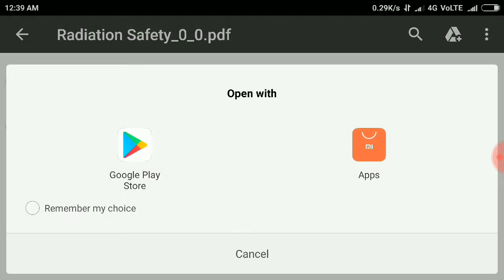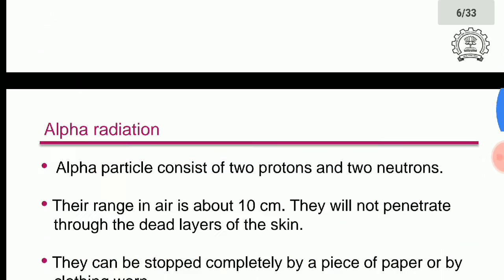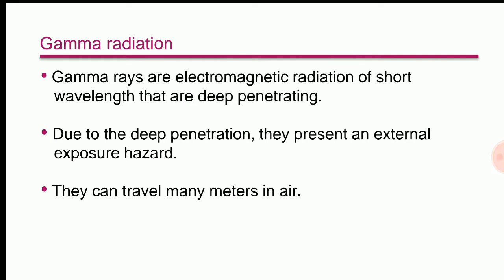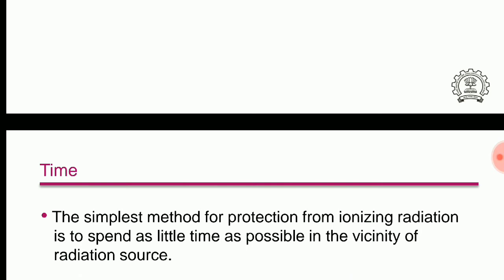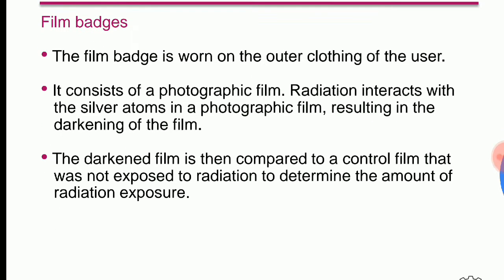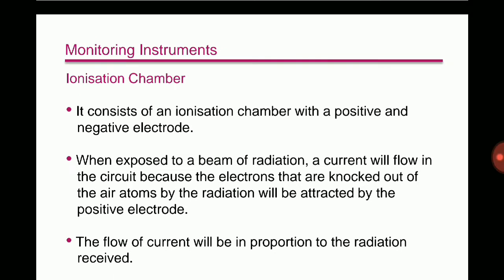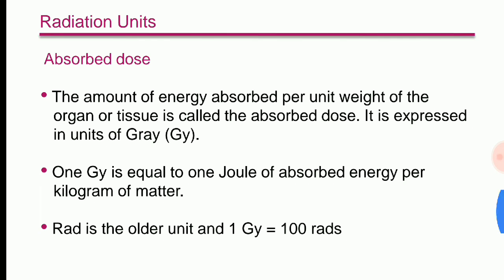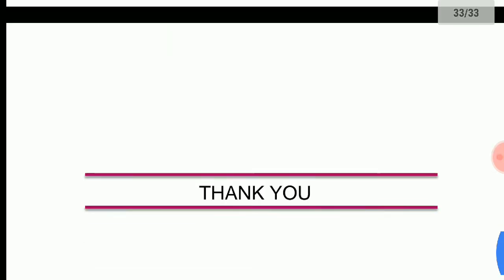Radiation safety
Details of radiation safety in radiology department
For latest update keep watching our TV
Paramedical courses after 12th. Paramedical courses are job oriented academic programs. You will find a list of such courses here

Radiography/Radiology/DMIT/CRA/BSC MIT/Msc MIT

Cardiology/Dcadio/ECG/EEG/BSc cardiology/post graduate/MSc

Laboratory/DMLT/BSc MLT/MSc/CT SCAN/MRI/NUCLEAR MEDICINE/USG

Dialysis/bsc/msc

OT/DMST/BSC/MSC

Anesthesia/Diploma /bsc/MSc

Ophthalmology/ DOA/DOM/DOT/BSC/MSC

Anm/gnm/bsc nursing/msc nursing

Paramedical course list details

TYPES OF PARAMEDICAL COURSES IN INDIA

The 3 main types of paramedical courses available in India are

Bachelor’s Degree courses

Diploma courses

Certificate courses

BACHELOR’S DEGREE PARAMEDICAL COURSES

Bachelor of Physiotherapy

Bachelor of Occupational Therapy

B.Sc. in OTT (Operation Theatre Technology)

B.Sc. in Dialysis Technology

B.Sc. in MLT (Medical Lab Technology)

B.Sc. in X-Ray Technology

B.Sc. in Radiography

B.Sc. in Medical Imaging Technology

B.Sc. in Medical Record Technology

BASLP

B.Sc. in Ophthalmic Technology

B.Sc. in Audiology and Speech Therapy

B.Sc. in Optometry

B.Sc. in Anaesthesia Technology

The above mentioned Bachelor’s Degree courses are usually 3 years long. Some academic programs are 4 years long (theory + practical training).

Usually students who have passed 10+2 Science stream with Biology subject are eligible to pursue the above mentioned courses. Exceptions do exist though!

DIPLOMA PARAMEDICAL COURSES

Diploma in Physiotherapy

Diploma in Occupational Therapy

DOTT (Diploma in Operation Theatre Technology)

Diploma in Dialysis Technology

DMLT (Diploma in Medical Lab Technology)

Diploma in X-Ray Technology

Diploma in Radiography

Diploma in Medical Imaging Technology

Diploma in Medical Record Technology

Diploma in Nursing Care Assistant

ANM

GNM

Diploma in Ophthalmic Technology

DHLS (Diploma in Hearing Language and Speech)

Diploma in Anaesthesia Technology

Diploma in Dental Hygienist

Diploma in Rural Health Care

Diploma in Community Health Care

Diploma courses could last anywhere between 1-3 years. Diploma courses can usually be pursued by students who have passed 12th and 10th (depends upon the institute and the nature of the academic program).

CERTIFICATE PARAMEDICAL COURSES

Certificate in X-Ray Technician

Certificate in Lab Assistant/Technician

Certificate in Dental Assistant

Certificate in Operation Theatre Assistant

Certificate in Nursing Care Assistant

Certificate in ECG and CT Scan Technician

Certificate in Dialysis Technician

Certificate in Home Based Health Care

Certificate in Rural Health Care

Certificate in HIV and Family Education

Certificate in Nutrition and Childcare

Certificate paramedical courses could last anywhere between 6 months to 2 years. 10th pass is usually the minimum qualification required to pursue such courses (depends upon the institute and the nature of the academic program).Apart from the above mentioned undergraduate level paramedical courses, there also exists PG Diploma, PG Certificate as well as PG Degree courses in India. PG paramedical courses can be pursued after completing a relevant undergraduate academic program.